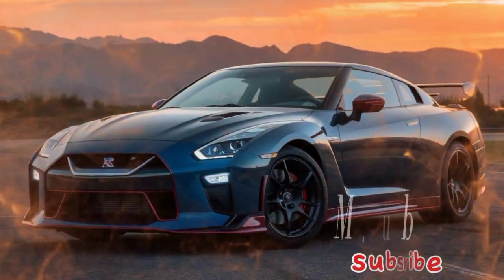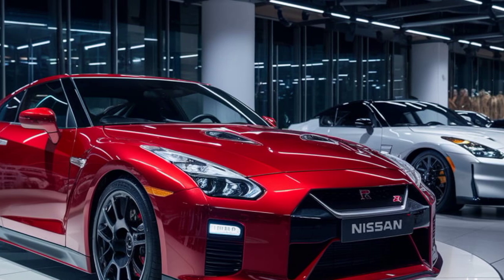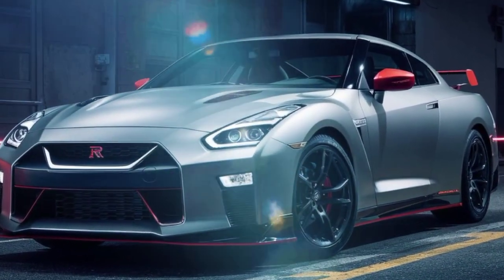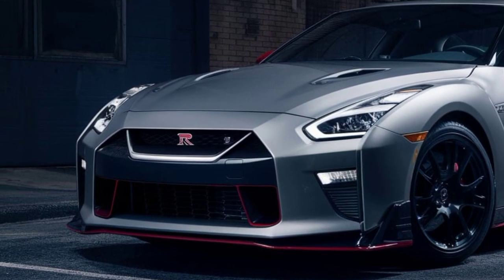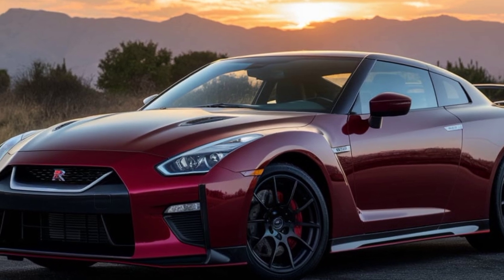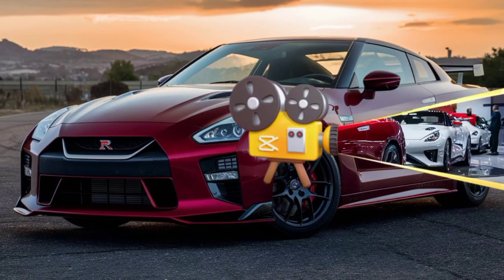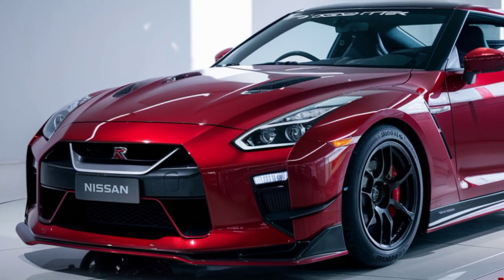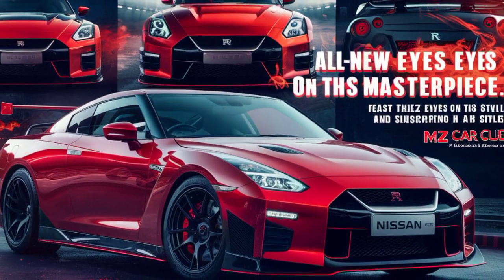UNVEILING the 2025 Nissan GT-R50! This Futuristic Beast Will Blow Your Mind! 🚀🔥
**Hey everyone, and welcome back to the channel! M.ZbCar club Today, we're getting a closer look at a car that's been generating a lot of buzz – the all-new 2025 Nissan GT-R50. This isn't just a car; it's a statement. A statement of Nissan's dedication to innovation, performance, and pure luxury.

Let's start with the exterior. The GT-R50's silhouette is instantly recognizable, but with a futuristic twist. The aggressive stance and aerodynamic lines scream performance, while the redesigned V-motion grille is wider and more pronounced, flanked by sharp LED headlights that pierce the night. The sculpted profile with integrated air vents isn't just for looks – they channel air to cool the brakes and engine, keeping this beast running optimally.

Moving to the rear, the quad exhaust pipes hint at the power lurking within, and the distinctive taillights pay homage to the GT-R's heritage. The finishing touch? Custom-designed wheels that offer the perfect blend of lightweight construction and aggressive aesthetics.

Slip inside the GT-R50, and you're greeted by a driver-centric cockpit that's both comfortable and functional. All controls are within easy reach, the seats are upholstered in the finest leather with intricate stitching, and the dashboard is a work of art. Carbon fiber and aluminum accents complement the advanced instrumentation, while a top-of-the-line infotainment system keeps you connected and entertained on the go.

Under the hood of the GT-R50 lies a marvel of modern engineering: a 3.8-liter V6 engine that's been meticulously tuned for performance. Twin turbochargers deliver an exhilarating rush of power, catapulting the GT-R50 from 0 to 60 in a staggering sub-three seconds. The transmission is a masterpiece of engineering itself, providing smooth and rapid gear changes for a seamless power delivery.

While official horsepower figures haven't been released yet, rumors swirl around the high echelons of power. One thing's for sure – the GT-R50 is poised to set new benchmarks in performance. It's a testament to Nissan's commitment to pushing the boundaries of automotive technology.

The 2025 Nissan GT-R50 is more than just a car; it's an experience. It's a fusion of power, luxury, and cutting-edge technology. It's a dream machine for car enthusiasts around the world.

Thanks for joining us on this look at the incredible GT-R50. What do you think of this futuristic beast?

cover titles:
1. "Unveiling the 2025 Nissan GT-R50! This Futuristic Beast Will Blow Your Mind! 🚀🔥"
2. "2025 Nissan GT-R50 First Look: The Ultimate Fusion of Power and Luxury! 💥🏎️"
3. "Meet the 2025 Nissan GT-R50: A Game-Changer in Performance and Design! 🔥✨"
4. "2025 Nissan GT-R50 Review: The Future of Supercars is Here! 🚀💎"
5. "The 2025 Nissan GT-R50: Next-Level Innovation and Jaw-Dropping Speed! 🚗💨"
6. "Breaking Down the 2025 Nissan GT-R50: A Masterpiece of Modern Engineering! ⚙️🔥"
7. "2025 Nissan GT-R50: Unmatched Power, Luxury, and Cutting-Edge Tech! ⚡🚀"
8. "Why the 2025 Nissan GT-R50 is the Most Anticipated Supercar of the Year! 🌟🏎️"
9. "Exploring the 2025 Nissan GT-R50: Performance Like You've Never Seen Before! 🚗💥"
10. "2025 Nissan GT-R50 Revealed: The Ultimate Supercar Experience! 🚀💎